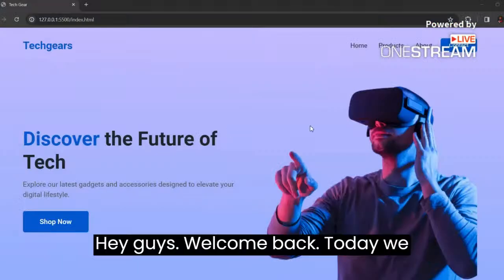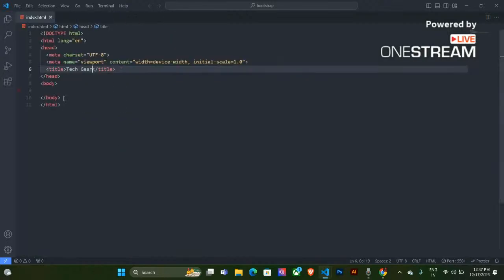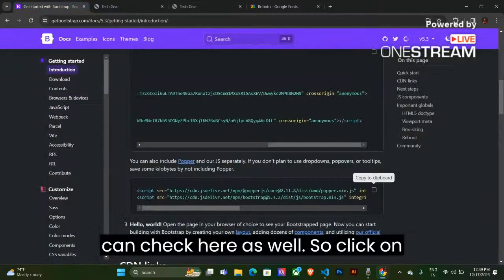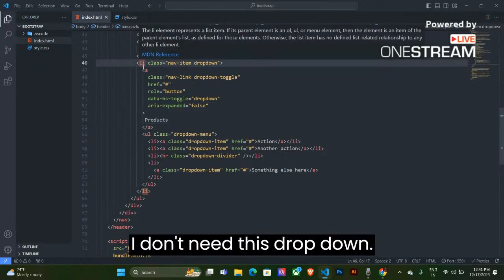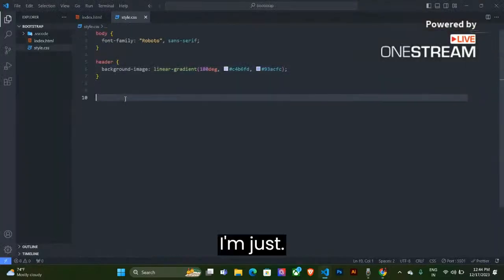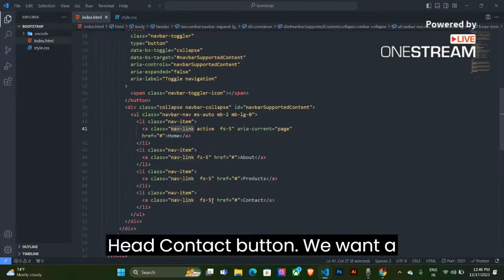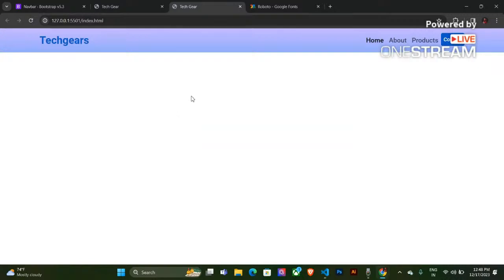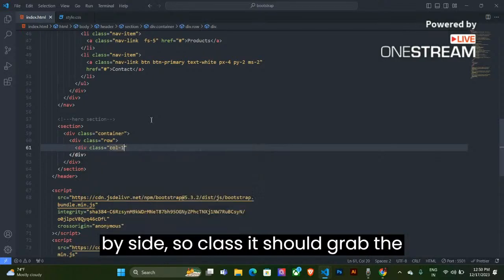Bootstrap 5 Tutorial for Beginners - Live via OneStream Live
Learn the Latest Bootstrap